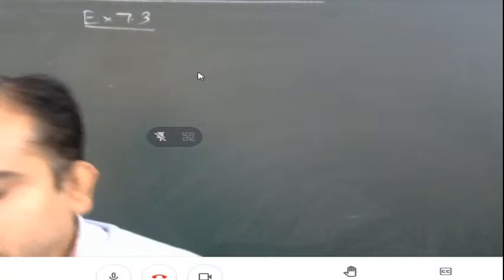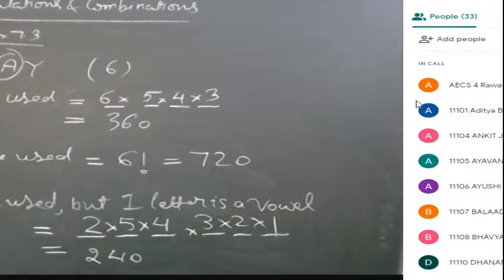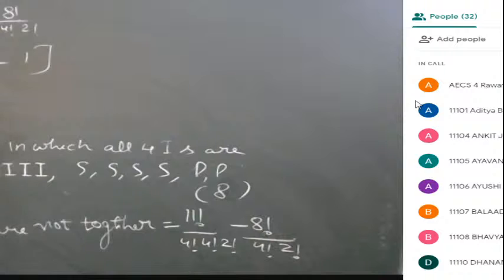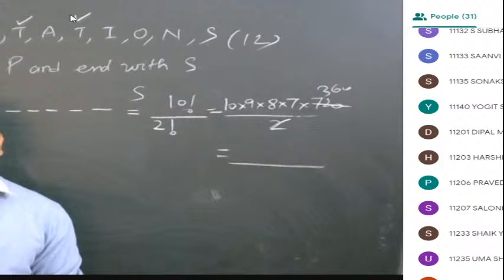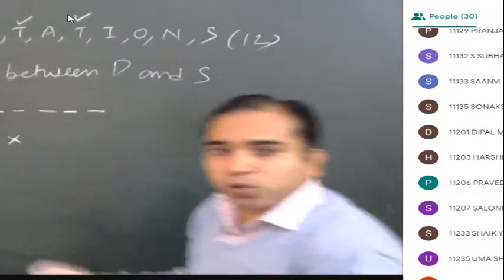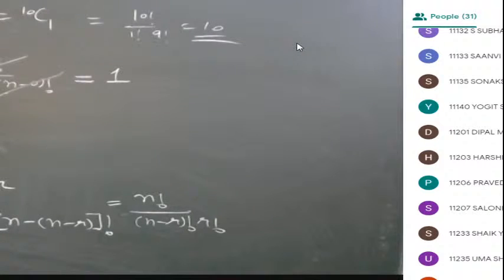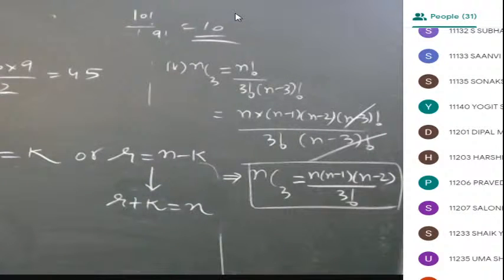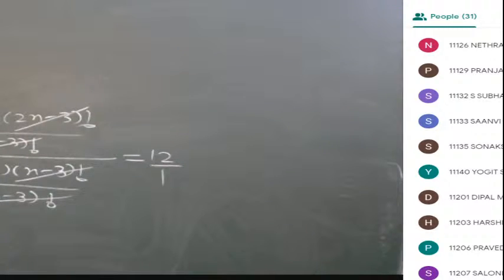Class XI Permutations and Combinations